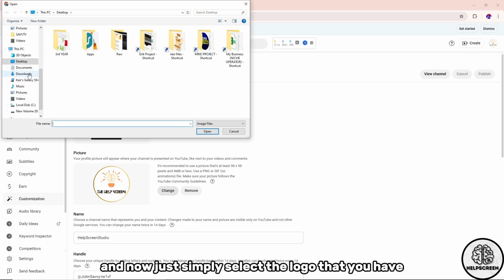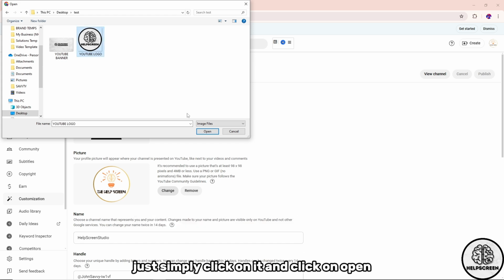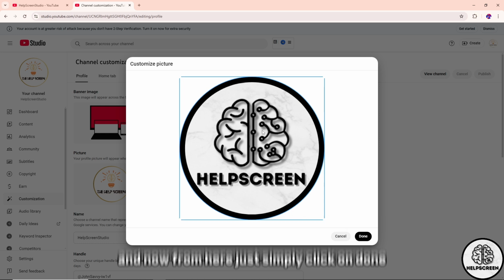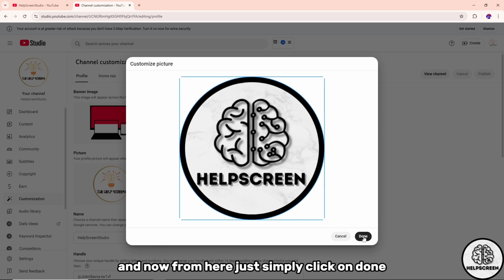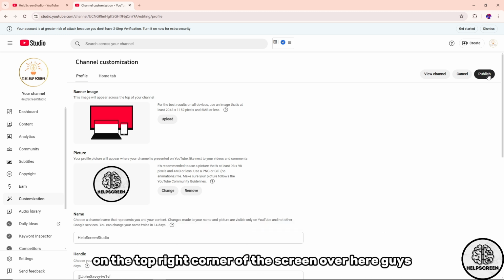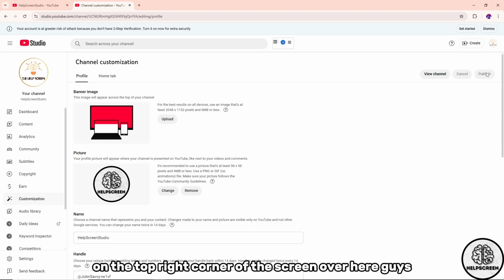How To Change Youtube Channel Profile (Complete Guide)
In this tutorial, I’ll show you how to change your YouTube channel profile picture. Whether you want to update your branding or refresh your appearance, this guide will take you through the process.